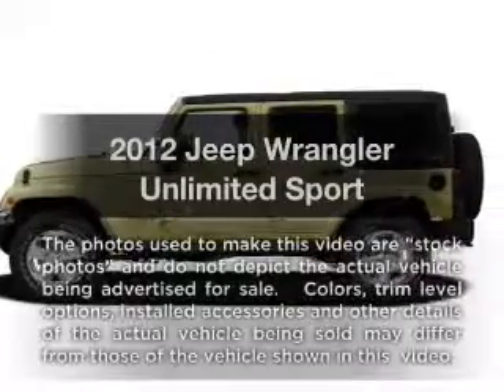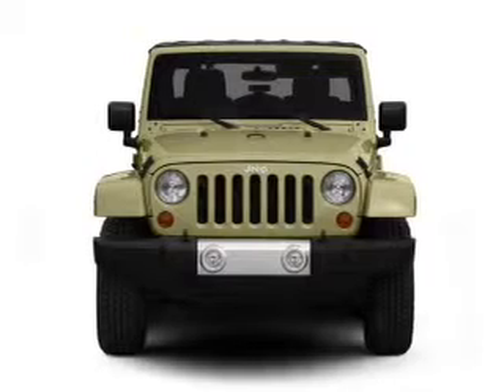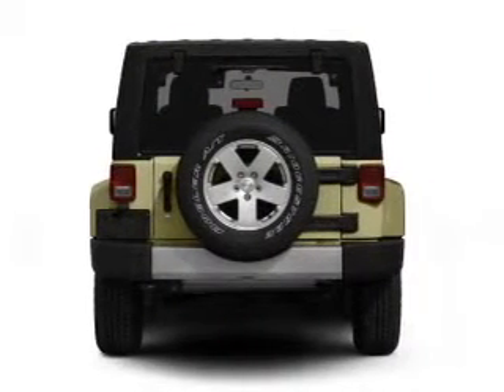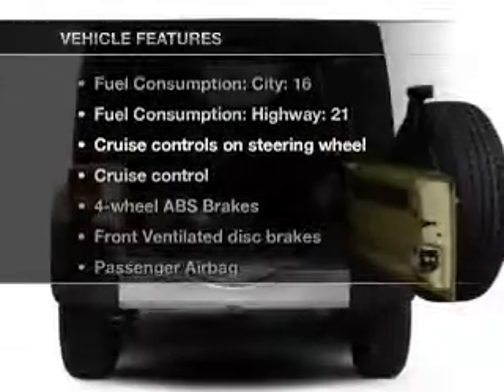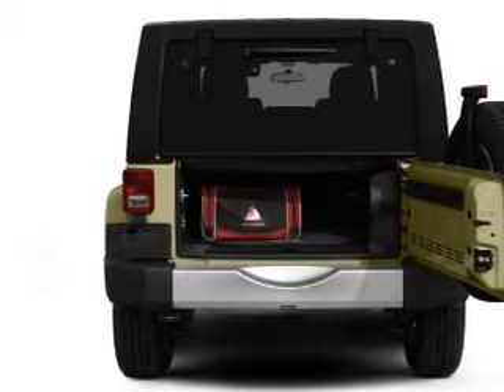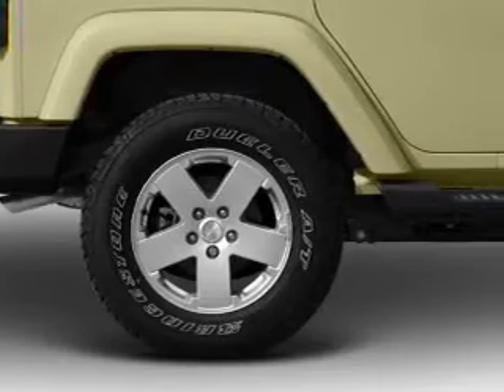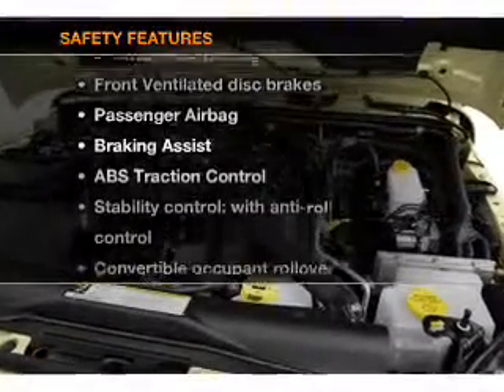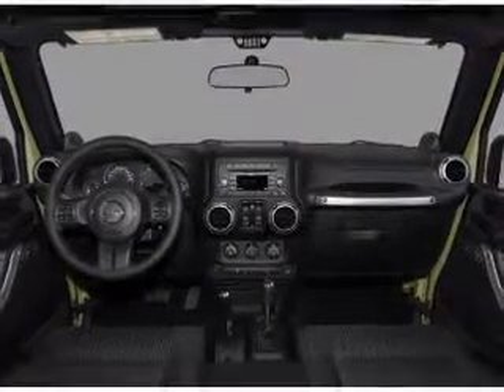2012 Jeep Wrangler Unlimited - Batavia OH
Year: 2012
Make: Jeep
Model: Wrangler Unlimited
Trim: Sport
Engine: 3.6 liter 6 cylinder 24 valve
Transmission:
Color: Black Clearcoat
Mileage: 0
Address:
1117 State Rte 32